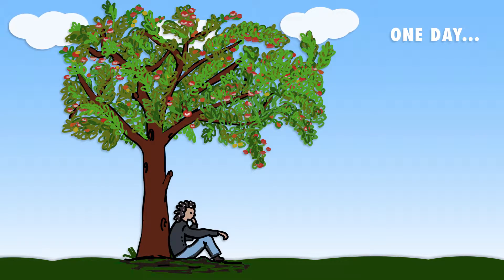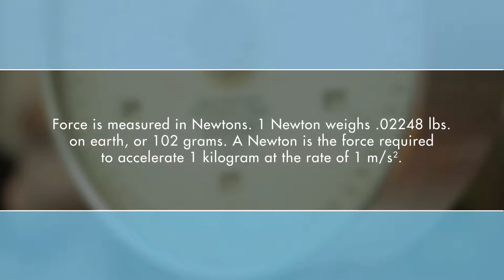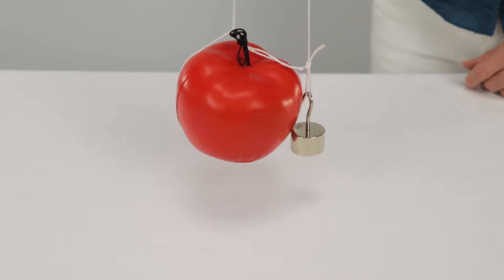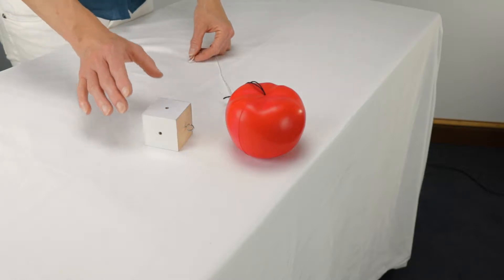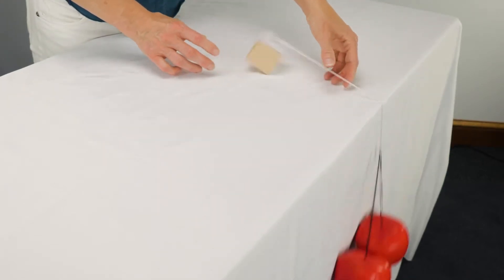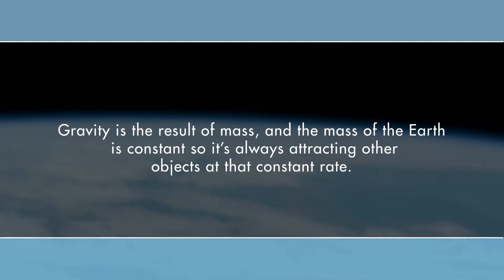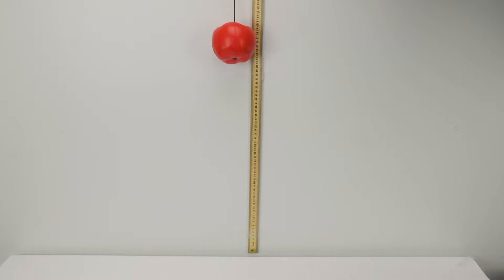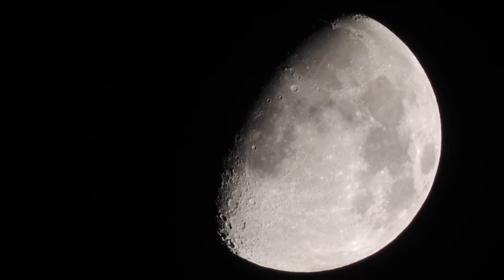STEM Experiment: Newton Apples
In this experiment, we discuss how much a Newton weighs and how scientists measure force. We also learn about how gravity affects objects with differing weights, and much more!